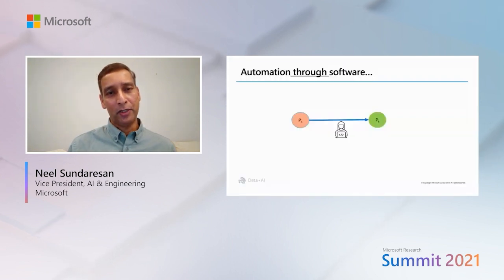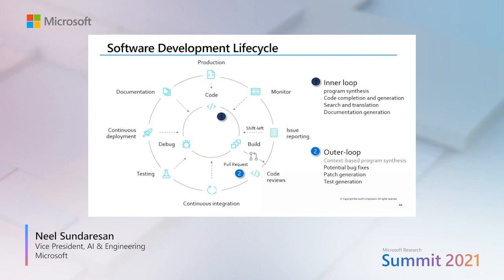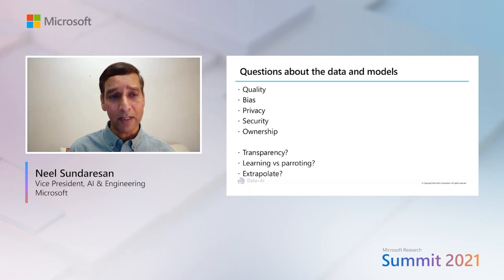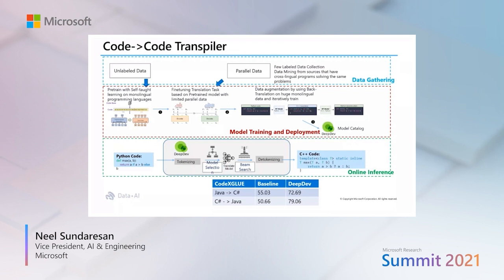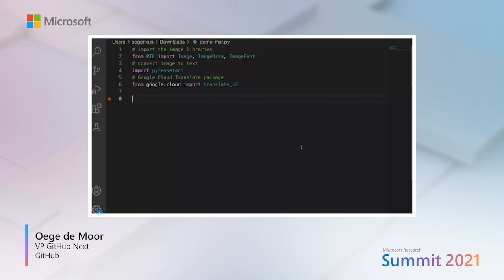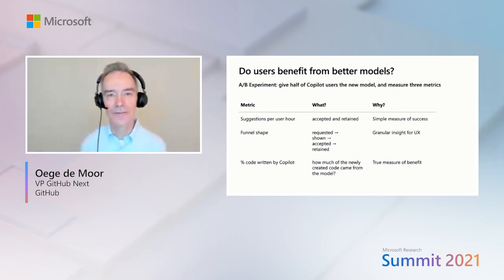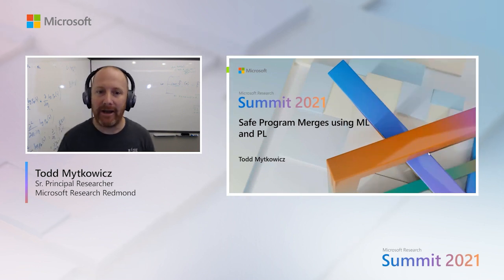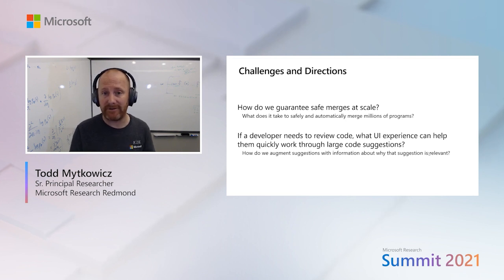Research talks: AI for software development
Speakers:
Neel Sundaresan, Vice President, Engineering & AI, Microsoft
Oege de Moor, VP GitHub Next, GitHub
Todd Mytkowicz, Sr. Principal Researcher, Microsoft Research Redmond

This session will showcase a future in which AI automates much of the tedious and error-prone collaborative software development tasks. We take a broad, end-to-end view of software development that consists of not only coding and testing, but also reviewing code and merging changes to deliver high-quality software to customers. In every step of this process, AI assistants will aid humans by improving their productivity and allowing them to focus on the creative aspects of software development. In particular, the session will feature GitHub's AI pair programmer Copilot, Microsoft's machine learning–powered IntelliCode extensions, and the exploration of programming languages and machine learning for merge conflicts.